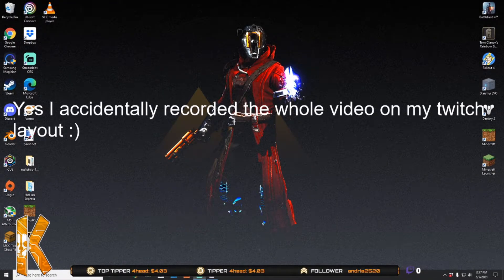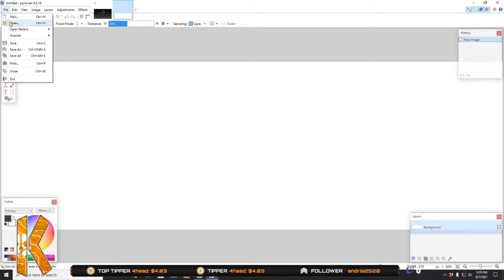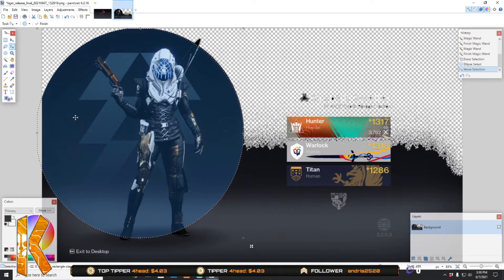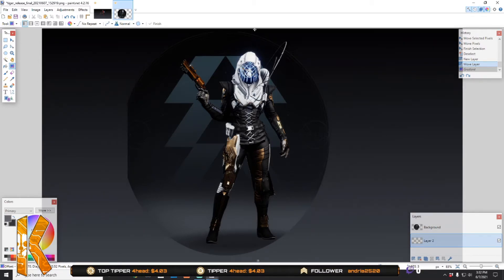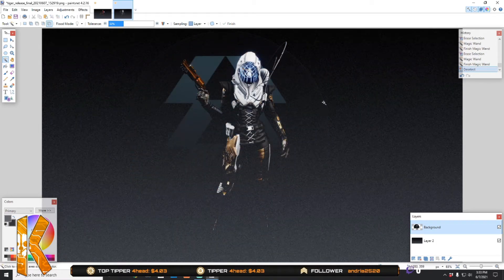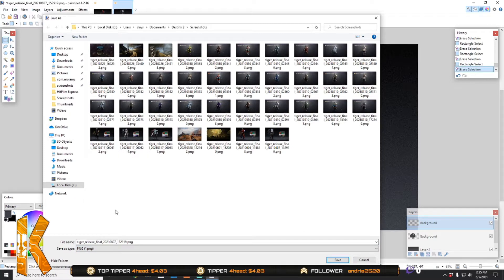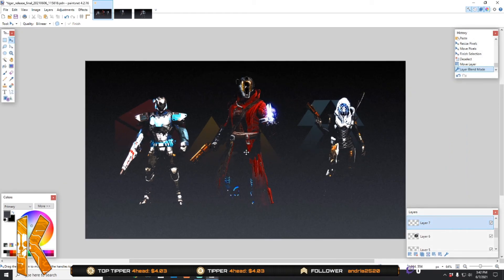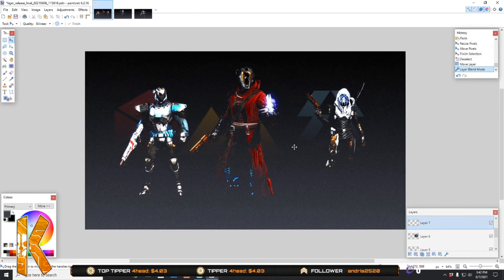How to Make a custom Destiny 2 wallpaper!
in this tutorial I show you how to design your own wallpaper using your guardian or using all 3 of your guardians!